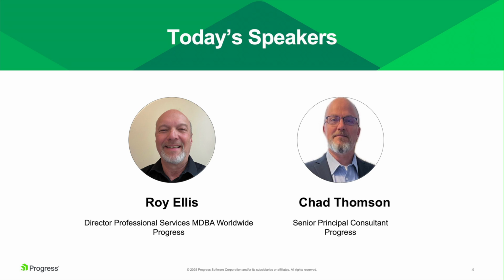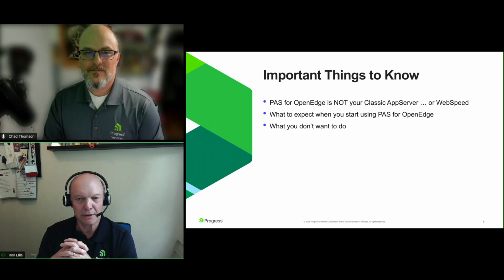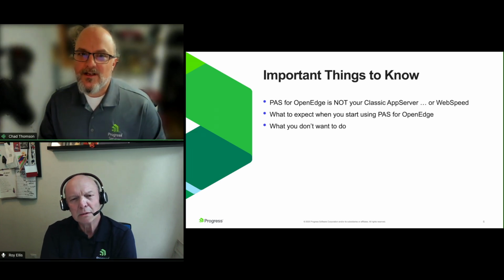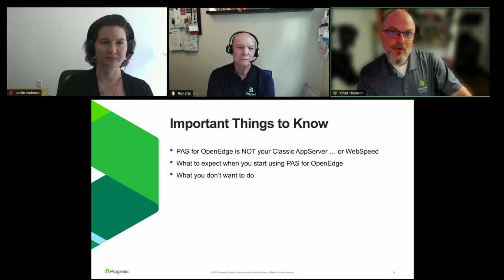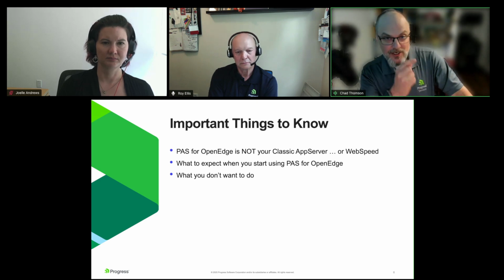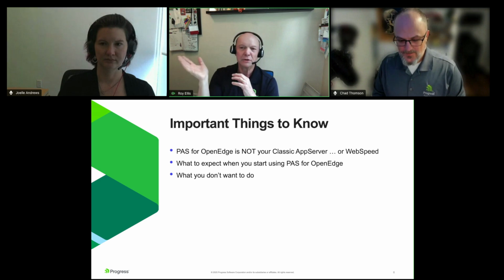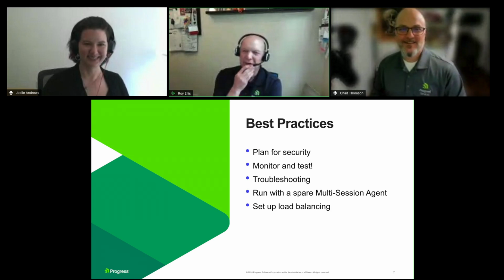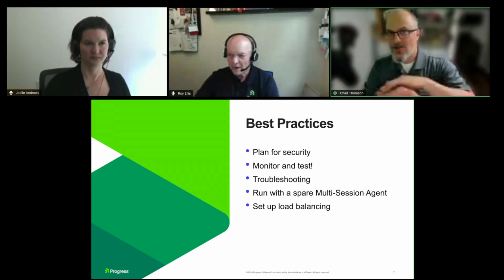Ask Me Anything: PAS Best Practices | Progress OpenEdge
The Progress Application Server (PAS) for OpenEdge is an efficient, standards-based application server requiring fewer system resources than Classic AppServer. If you’re looking to migrate to the OpenEdge 12 series, migrating to PAS for OpenEdge is the first step.

Migrating from Classic AppServer to PAS for OpenEdge offers several benefits that can significantly enhance the performance, scalability and security of your applications. Join two of our PAS for OpenEdge experts, Chad Thompson and Roy Ellis as they share: Why PAS is different from Classic AppServer, considerations and pitfalls within your application and recommendations for your migration.

In this video:
00:00 - 2:04 Introduction
2:05 - 16:20 Important things you need to know discussion
16:21 - 23:04 Best practices discussion
23:05 -50:29 Questions